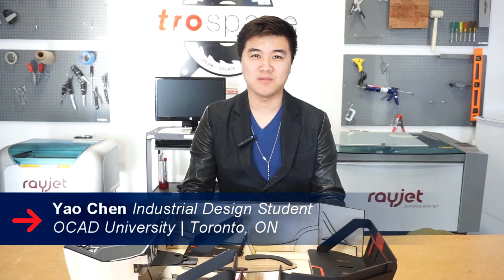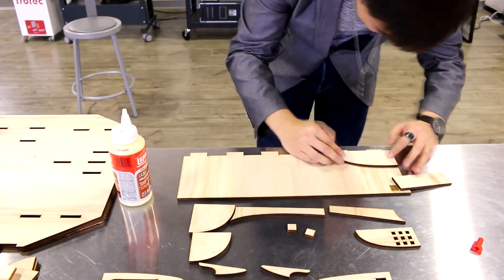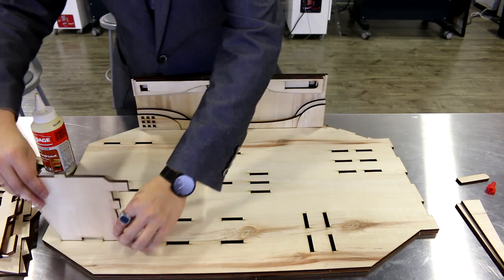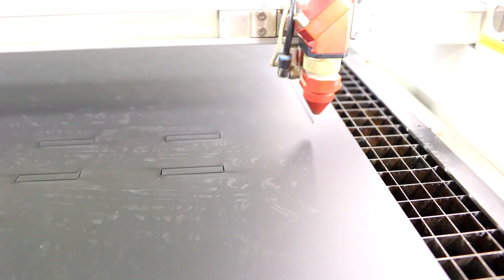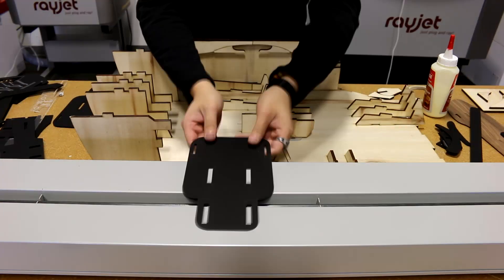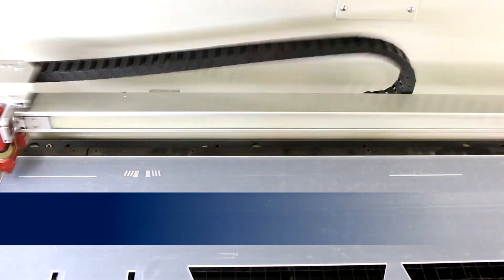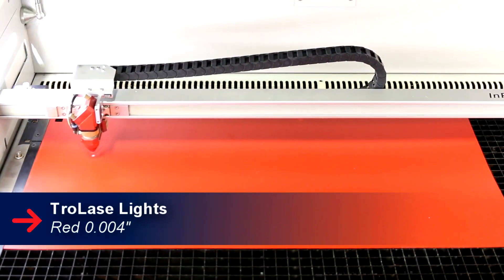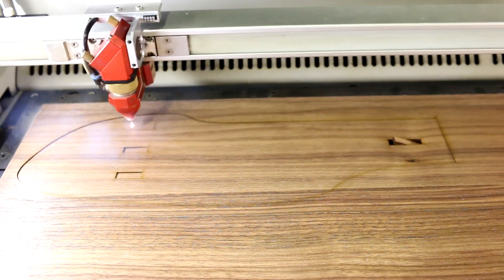Interior Car Design | Laser Cut Industrial Design | Speedy 400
This week, we're talking to Yao Chen, our Industrial Design intern from OCAD University.

He's going to be showing you how he created this amazing futuristic concept car interior using the Speedy 400 laser cutting machine.

By laser cutting MDF wood, our TroGlass clear and satin acrylic, Trolase Thins lamacoids as well as heat-bending the acrylic, he created this one-of-a-kind work of art!